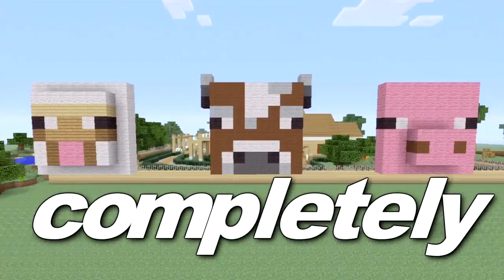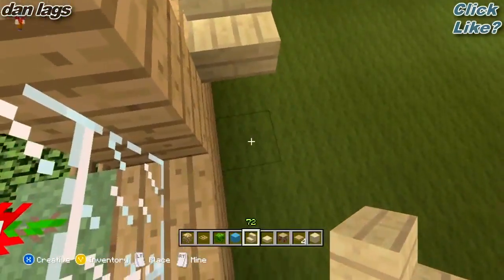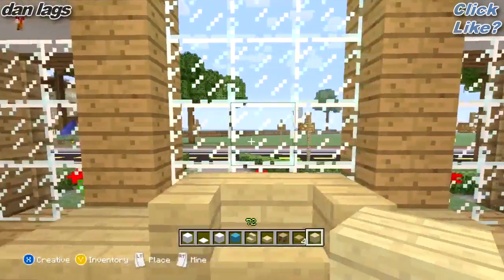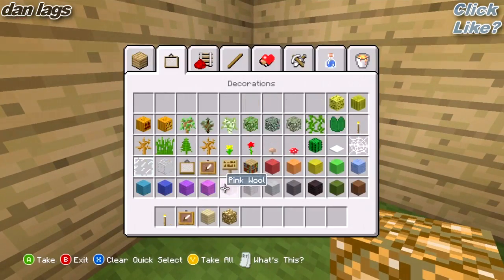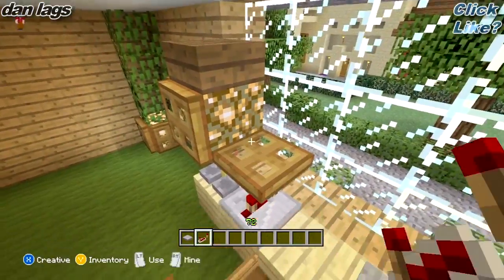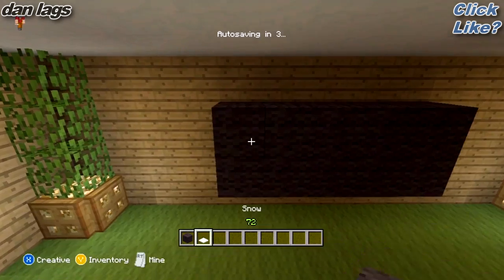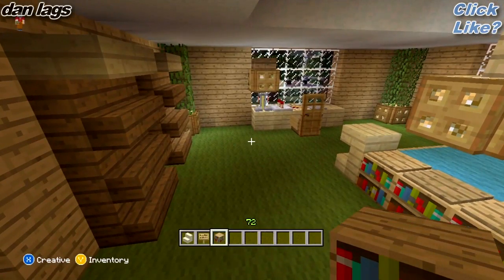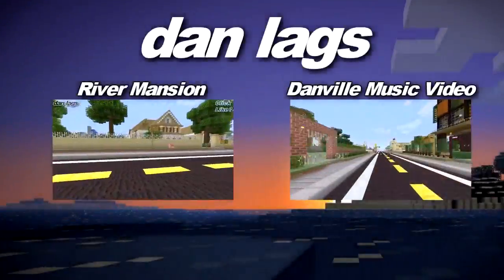Minecraft Xbox 360: House Furnishing Tutorial! (Bedroom)